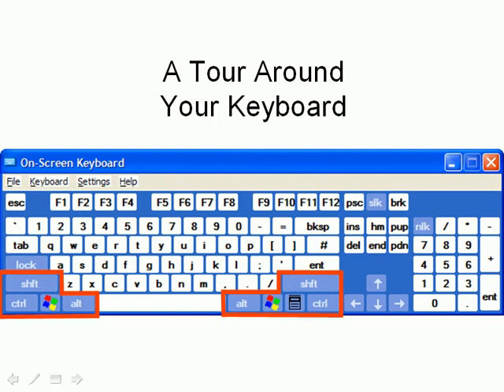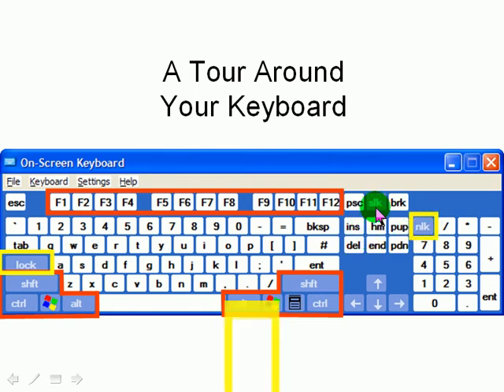COMPUTING MADE EASY!! Video 02 - Keyboard 02 - A quick tour of your keyboard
COMPUTING MADE EASY!!
A series of videos designed to help beginners to use computers more efficiently.
Windows XP Keyboard shortcuts for beginners/basic users of computers.
Video 01  opening, hiding /showing and closing the OSK using only the keyboard.

If you have any ideas for further videos please get in touch.